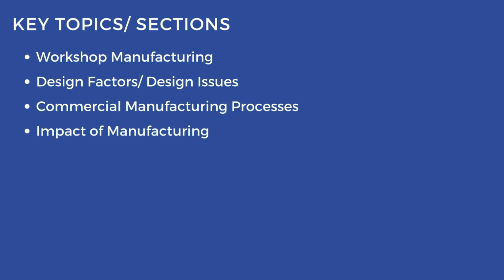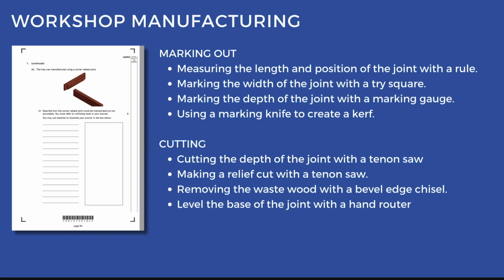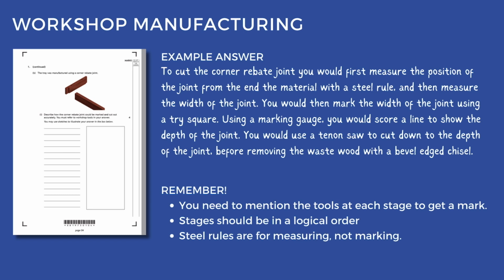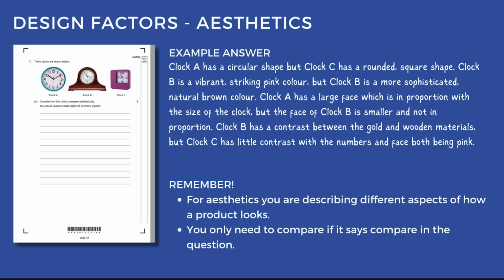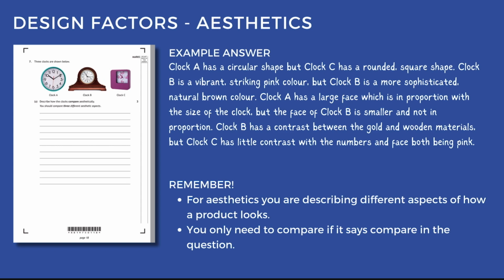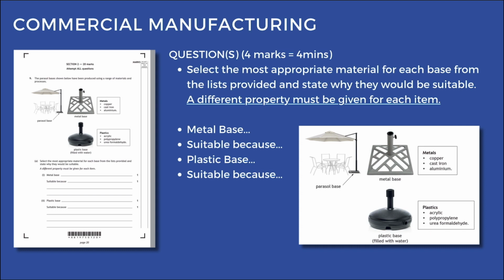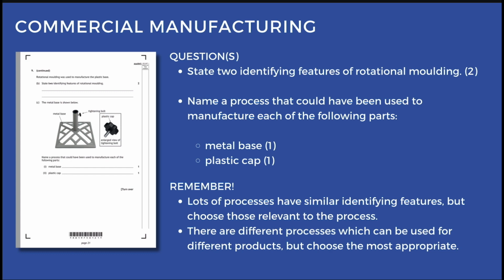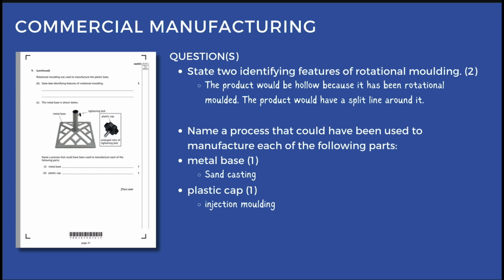Ready...Steady...FAB...Design & Manufacture / N5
Design & Manufacture / N5